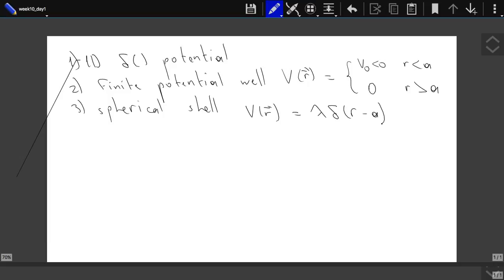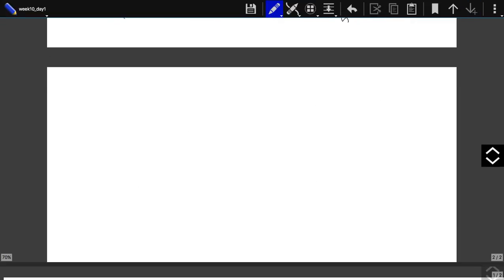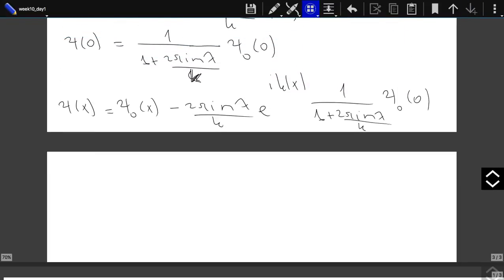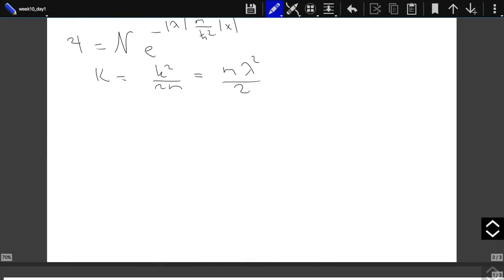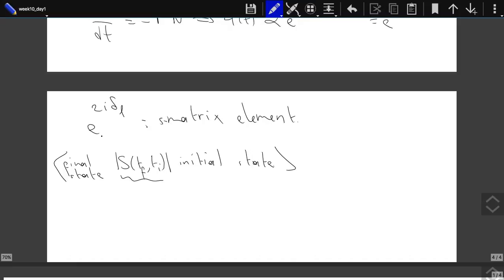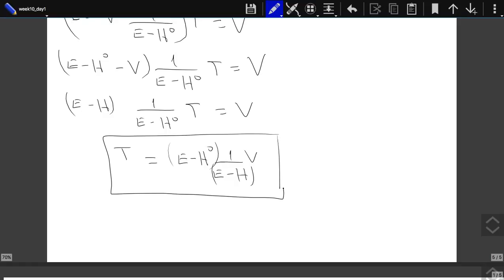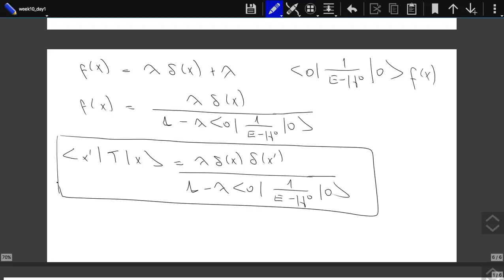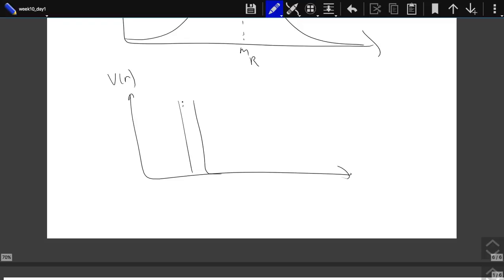20152 Phys432 Week10 Day1 Hour1